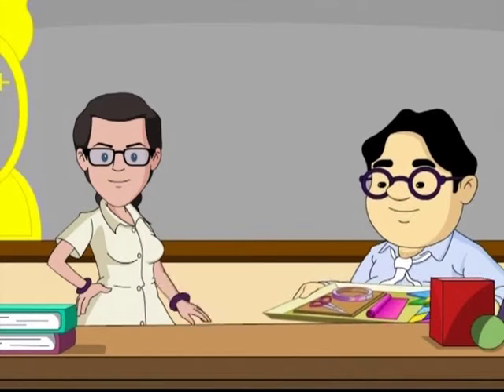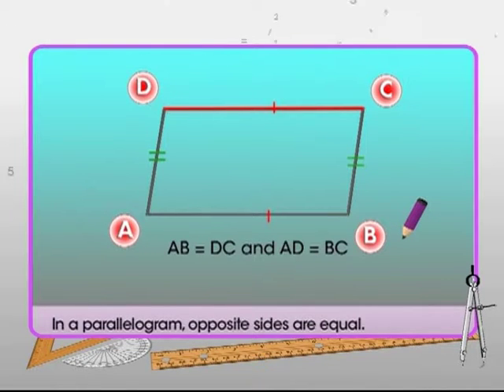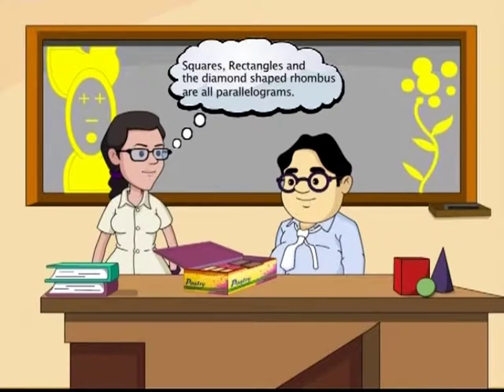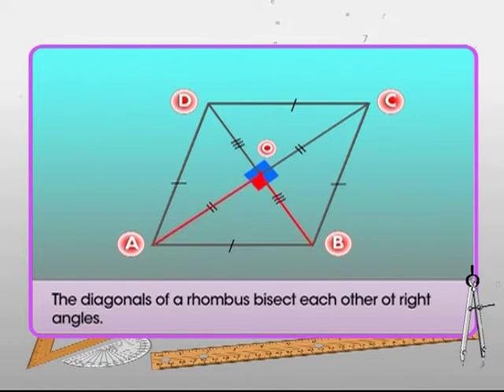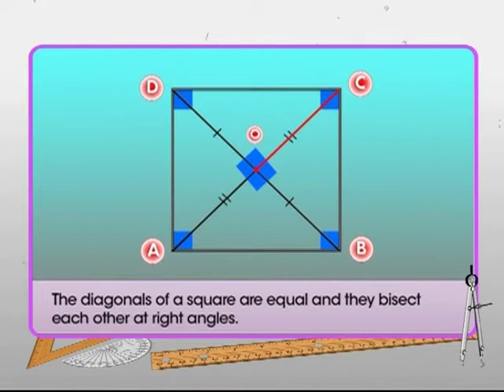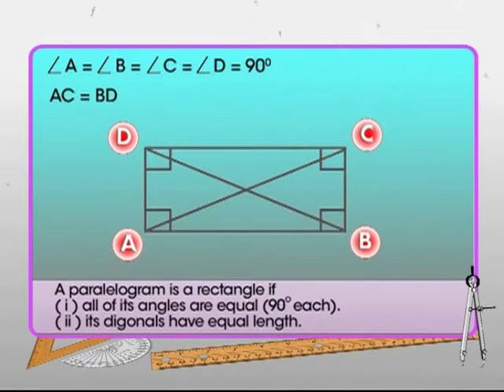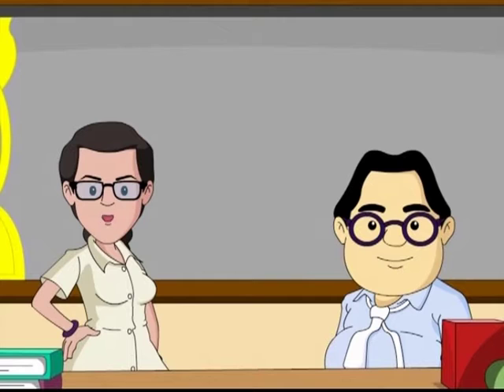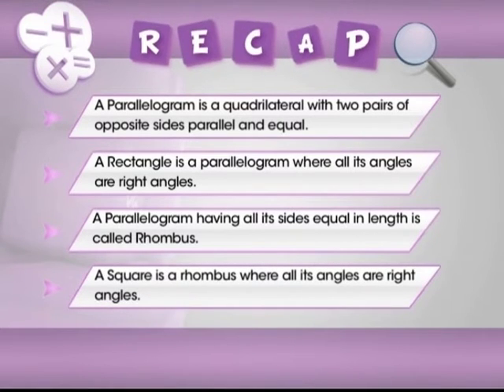What is a Parallelogram? | Properties of a Parallelogram | Class 8th Maths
A parallelogram is a type of quadrilateral having four sides. As the name says a parallelogram has two pair of opposite sides parallel to each other.  The most common parallelogram we know is a square and a rectangle. Well, there are more such types of a parallelogram- a rhombus and a rhomboid.

In this video, you’ll learn many more properties of a parallelogram.